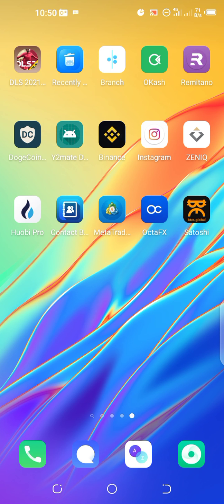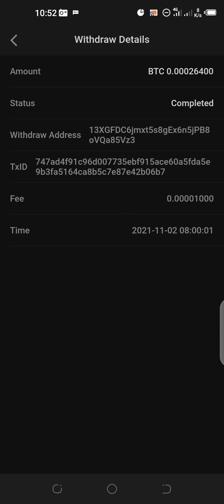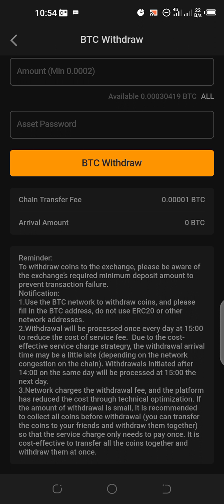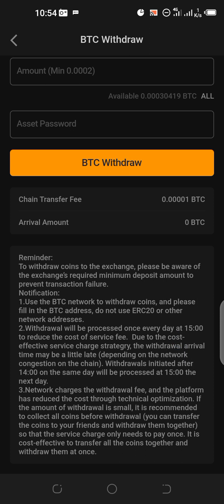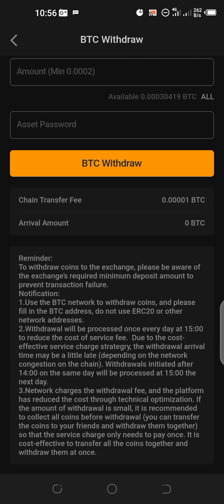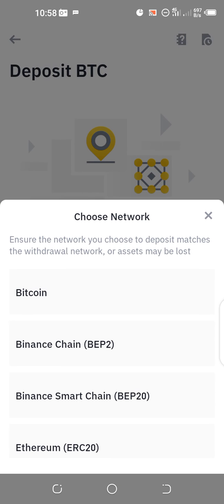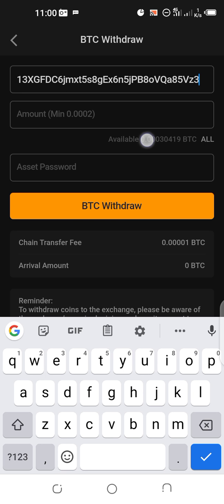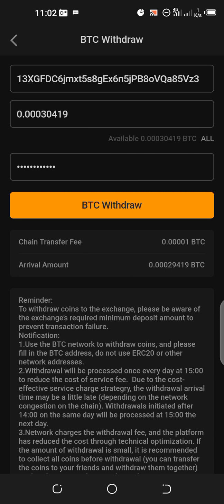how to withdraw from SATOSHI MINNING app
step by step guide to withdraw from your Satoshi minning app anytime